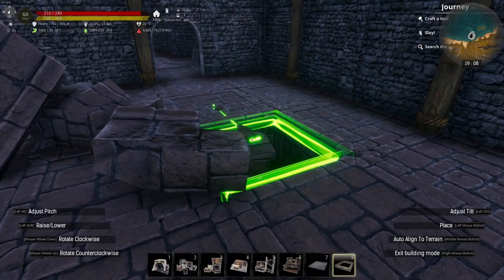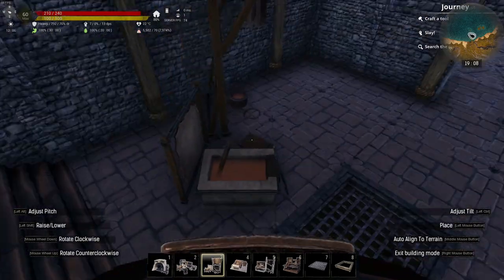Conan Exiles - Spectacular coastal castle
Tour of finished build: 09:50

In today's video, I build an epic coastal castle by the sea on the Isle of Siptah.

If you think of any Movies or even Game locations that you'd like to see me build, let me know about them in the comments!

Built on PC using some mods as below:

- Dudes delightltful decorations
- Hosav's custom UI
- Deco and placeables
- Pippi
- Emberlight
- Savage Steel
- Northern Timber
- Deco FTW Rock Hard